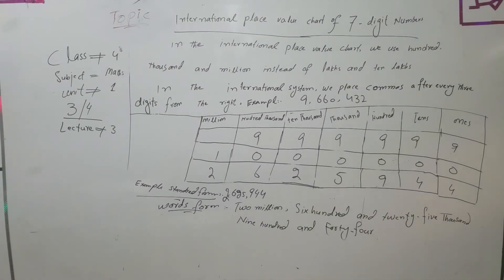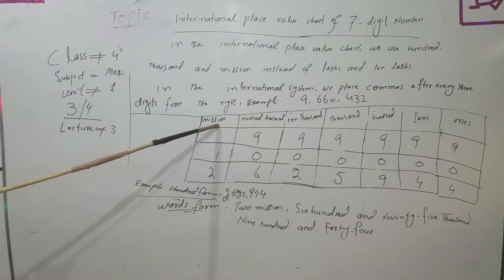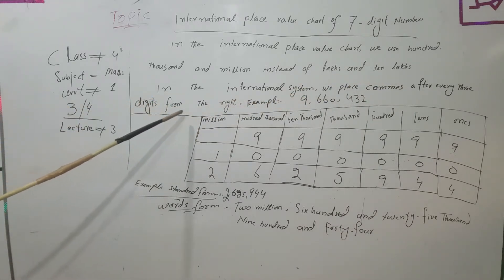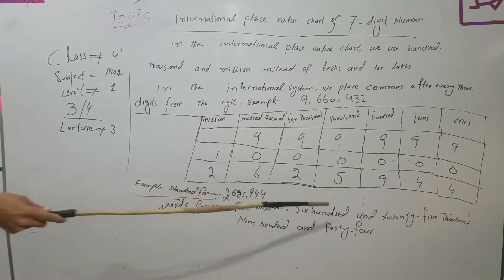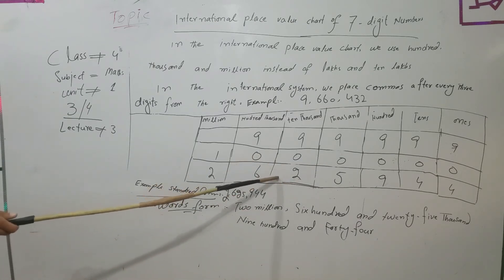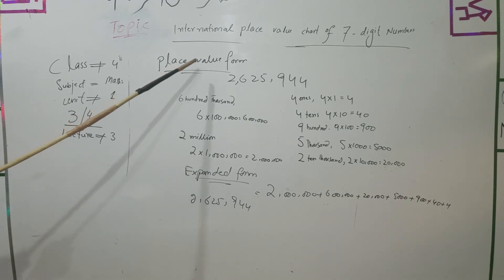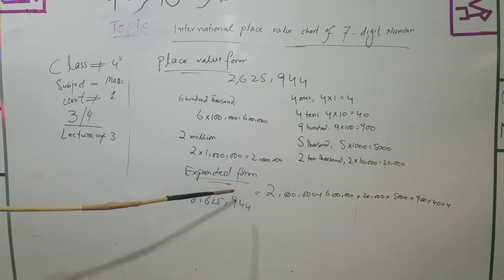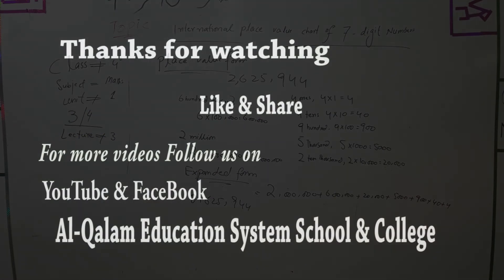International place value chart of 7-digit numbers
Class       4th
Subject.   Mathematics
Lecture.   3rd
Unit.         1st